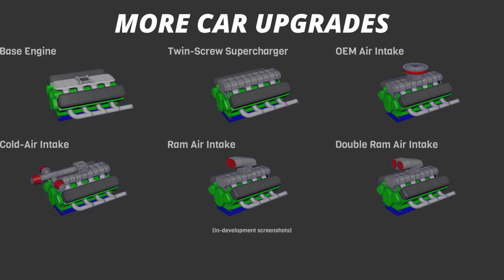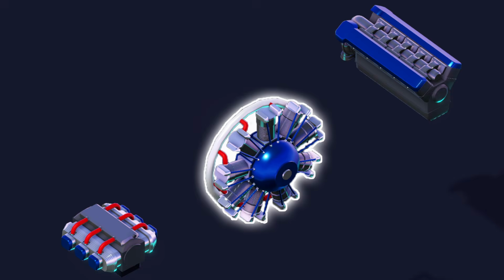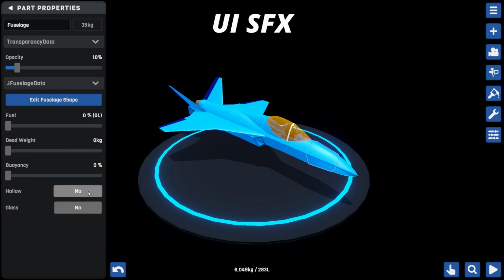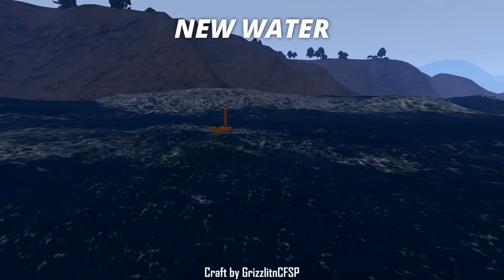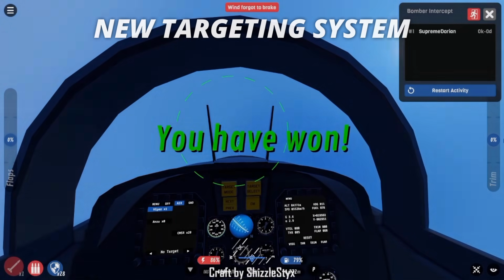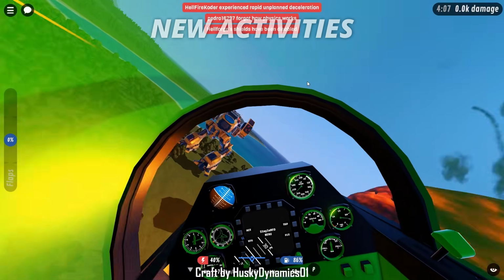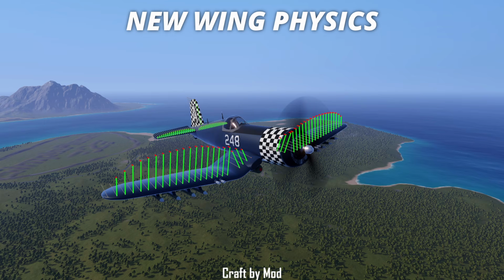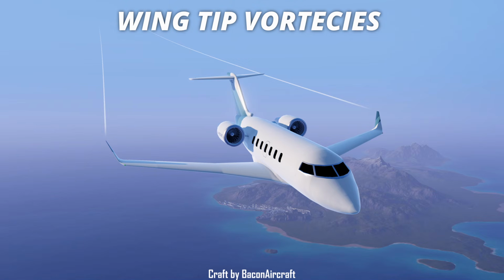NEW Engines are AWESOME in SimplePlanes 2!!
In this showcase video I show off some of the most insane upgraded parts in simpleplanes 2 being the new car and plane engine upgrades as well as many more new features!

Our Second Channel: DeepSpaceIndustries 2.0 - YouTube

Edited: Cameron._.
Recorded: Cameron._.